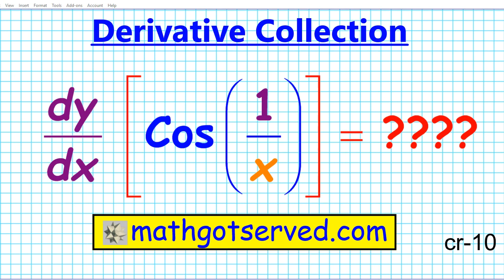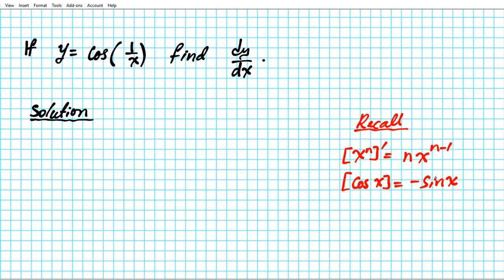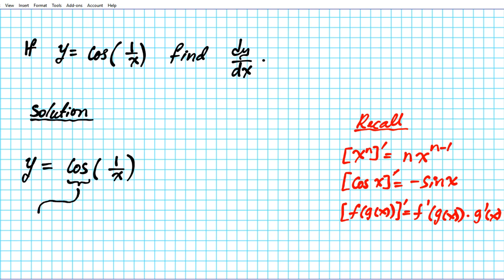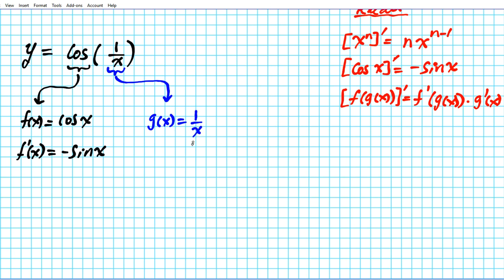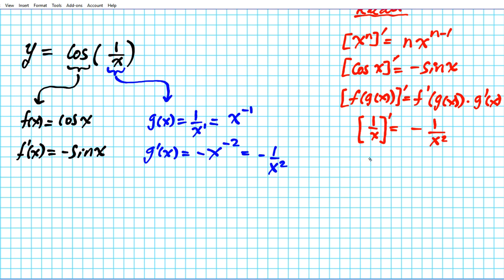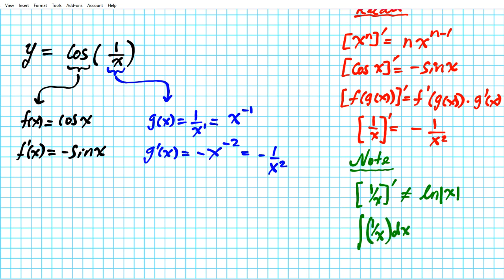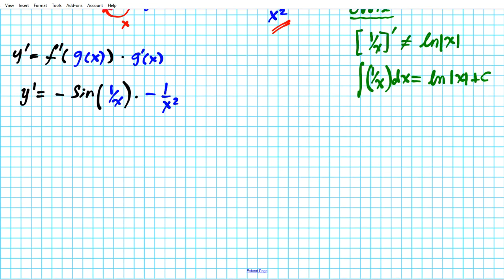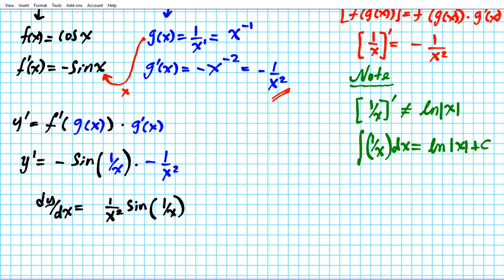How to find the derivative differentiate cos(1/x) sin(1/x) Derivative collection Ap calc calculus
The video will showcase how to find the derivative of cosine (1/x). If the problem y=cos(1/x) is considered and you are asked to find (dy/dx) then you first want to start by looking at the important differentiation rules that are applicable to the problem. Starting off by remembering that when differentiating the rules are as follows: [x^n]` = (nx^(n-1)), [Cos x]` = (-Sin x). A thing that is important and that should be kept in mind is that when you are differentiating trigonometric functions that start with "C" such as Cosine, Cotangent, or Cosecant, you will always end up with a negative sign, this can hep remember the derivative when trying to work on a problem without having to go back and double check whether it is a positive or a negative. Another rule to remember for the problem is the chain rule. The chain rule is [f ( g ( g ))]` = f`( g ( x )) (multiplied by) ( g ( x ))` which translates to the derivative of the outer function, evaluated at the inner function, multiplied by the derivative of the inner function. To start differentiating the function y=cos(1/x) the chain rule must first be applied. The outer function which can be labeled as f(x) is cos x the inner function can be labeled as g(x) which is ( 1/x ). The derivative of f ( x ) will be labeled as f(x)` which is (-sin x). The derivative of the inner function which can be labeled as g ( x )` is (x^-1). In order to avoid using the quotient rule is by using the power rule and finidng the derivative of it in order to get g ( x )`. This is done because of 1/x because x is at the botton the simplified version in order to find the derivative is x^-1 therefore, in order to find the derivative you use the same rule and the final answer for g ( x )` is (-1/x^2). The formula to keep in mind when finding the derivative is [1/x]` is equal to (-1/x^2), a common mistake made and to keep in mind in order to try and avoid it is that the derivative of ( 1/x ) is not equal to the natural logarithm of x (ln|x|), many student make that mistake when in fact that is the integral of (1/x)dx=(ln|x|+c. Many students seem to confuse differentiation with integration. Going back to the problem the chain rule will be applied in order to solve the problem. the formula and what needs to be plugged in is as follows, ( y` = f` ( g ( x ))multiplied by ( g` ( x )). The numbers when plugged in are as follow, ( y`=( -sin x( 1/x )) multiplied by ( -1/x^2 ). Simplifying the plugged in equation means that the final answer is ( dy / dx )=(( 1 / x ) (sin ( 1 / X )). You may notice that there is no negative, this is because going back to the rules of basic division and multiplication, when two negatives are multiplied the outcome is a positive.